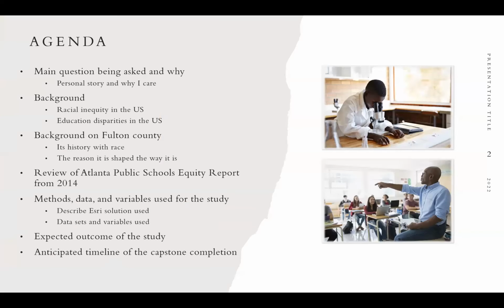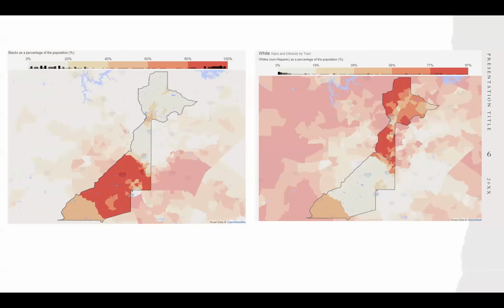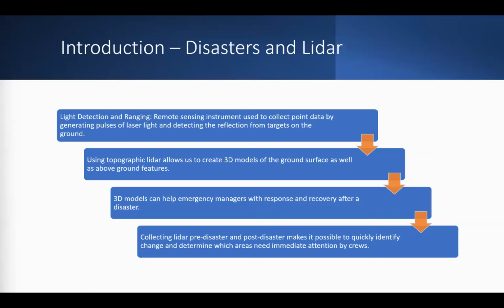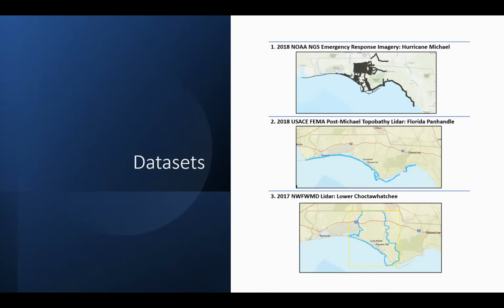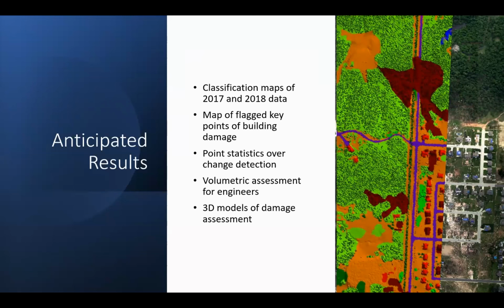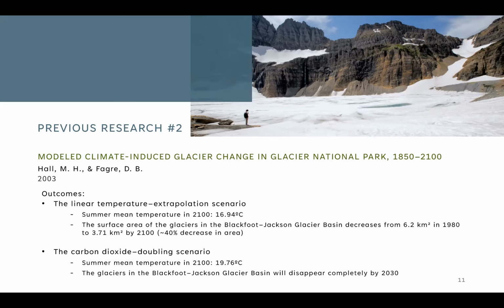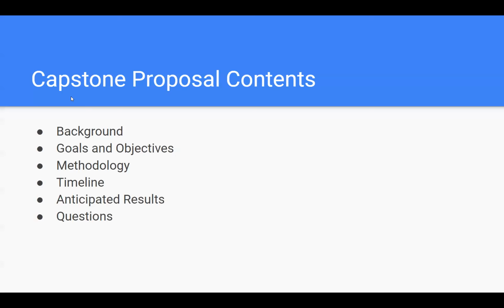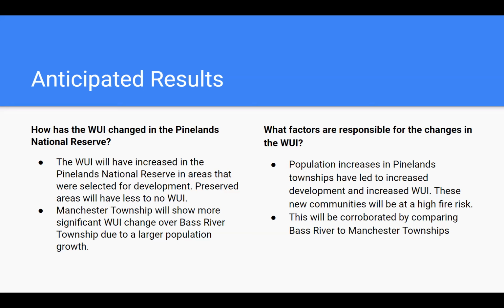MGIS peer review presentations 12/9/22